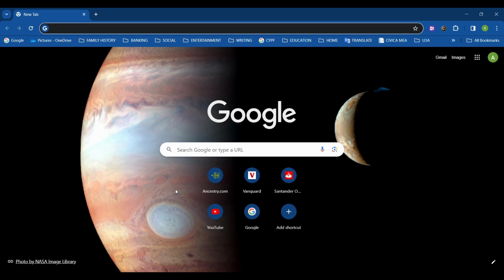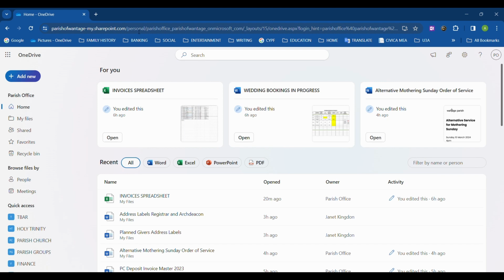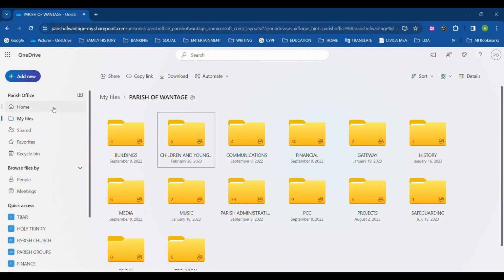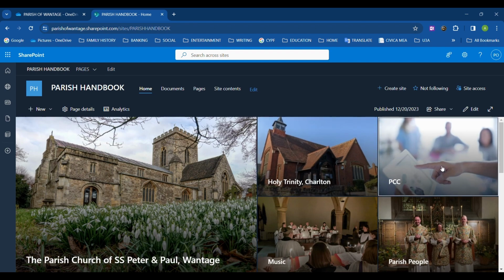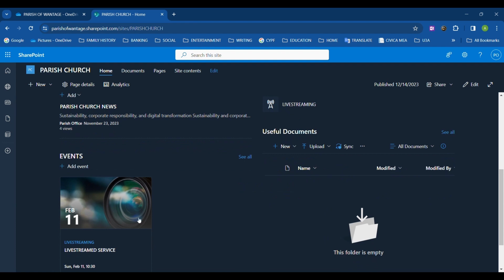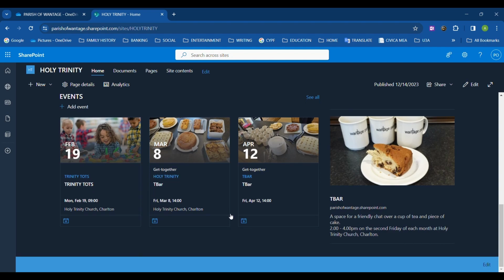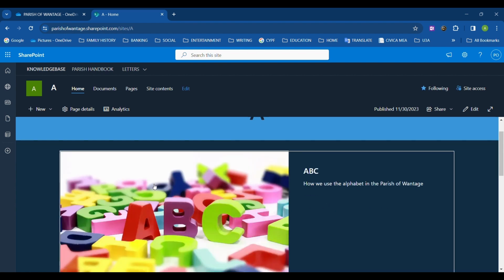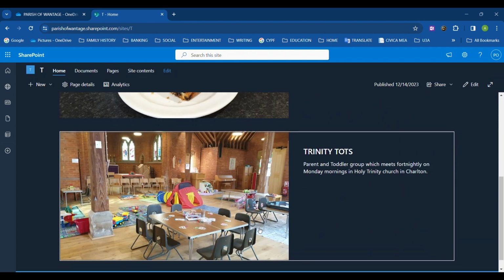PARISH LIBRARY SHAREPOINT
A short film which reminds people how to log in to the PARISH LIBRARY at the Parish of Wantage. Then it gives a brief tour of the SharePoint intranet offering which we'll all be working on.